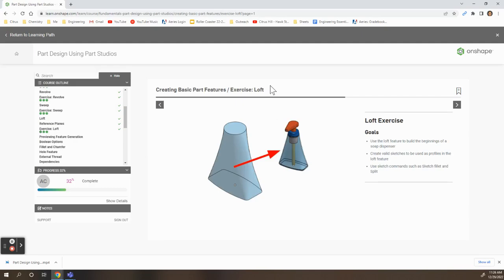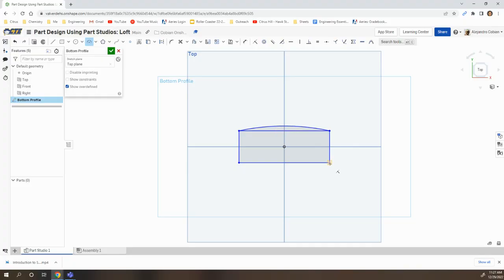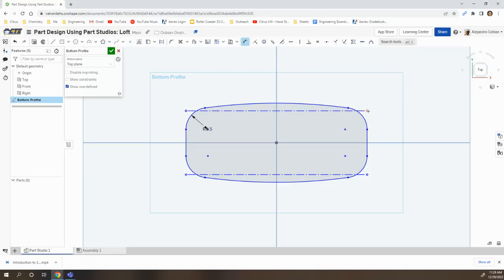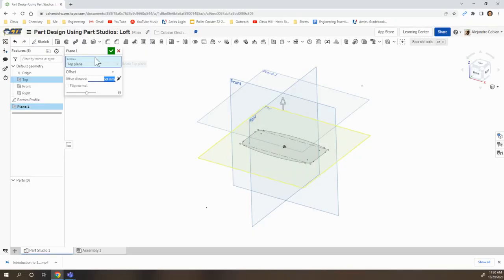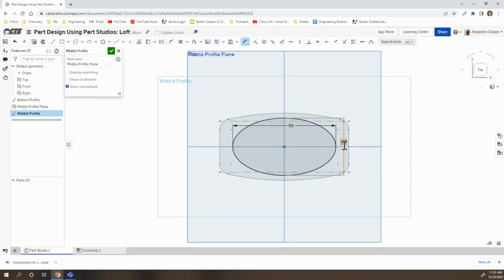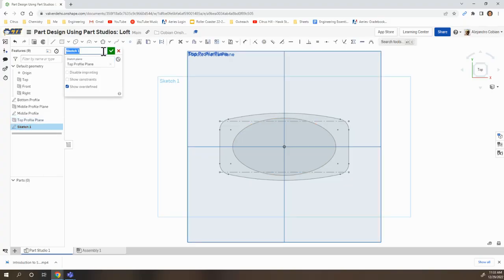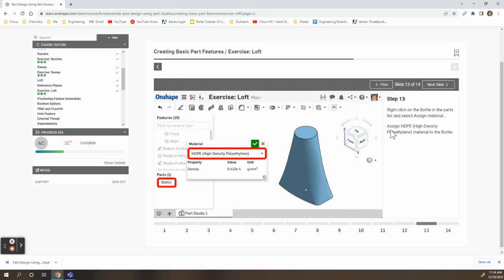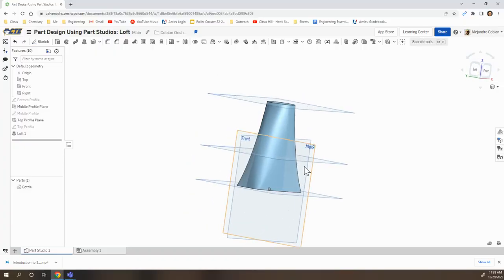Onshape Part Design Using Part Studios: Loft